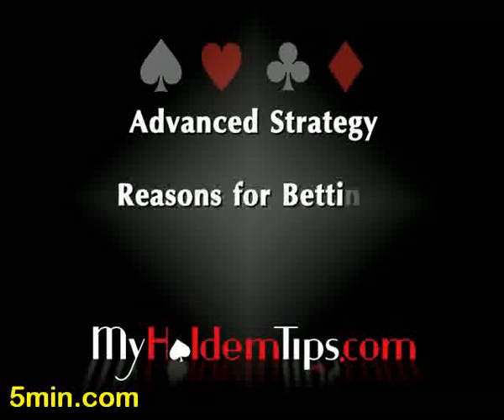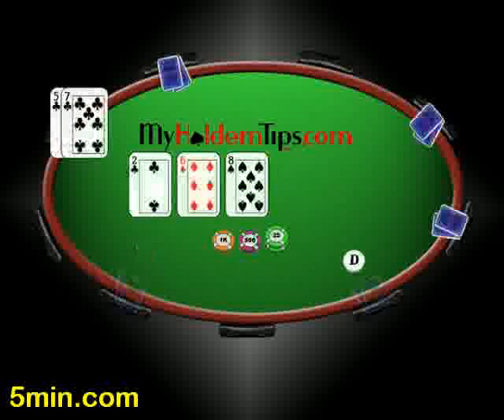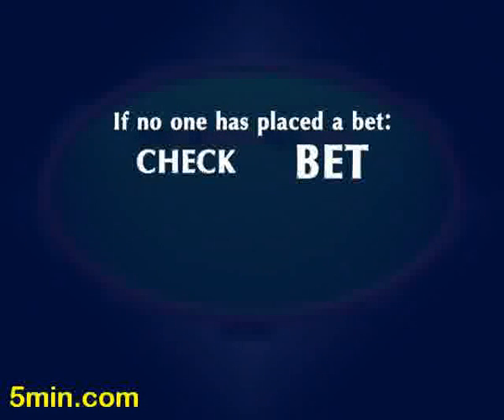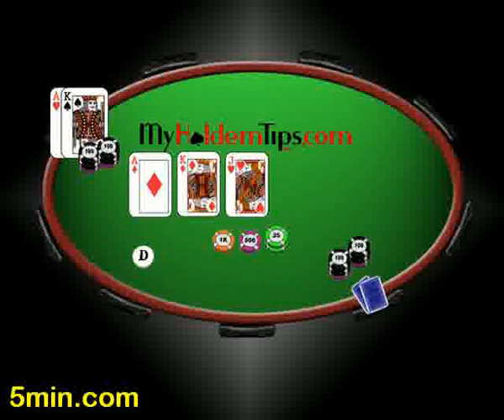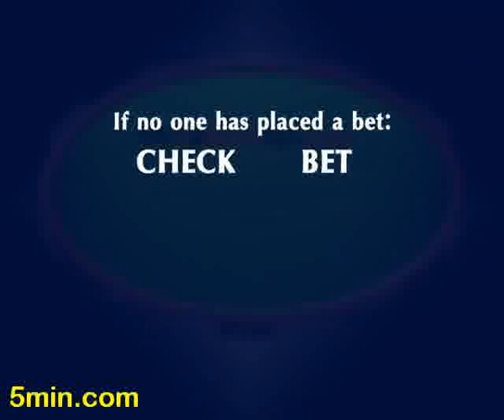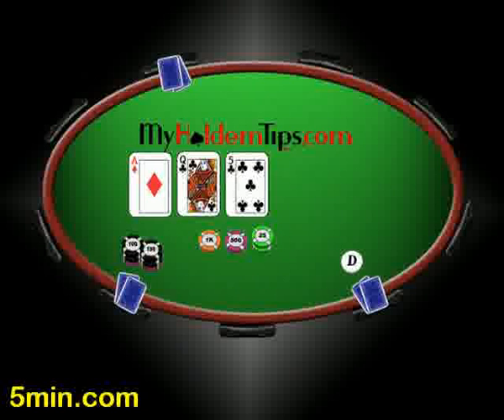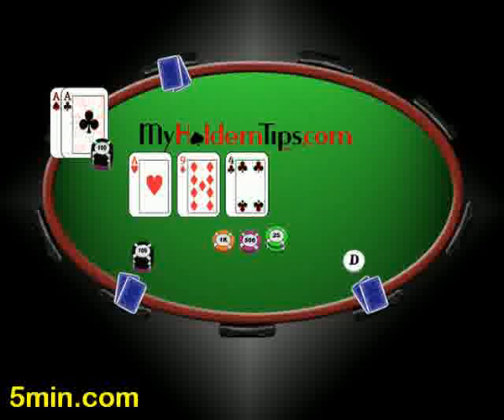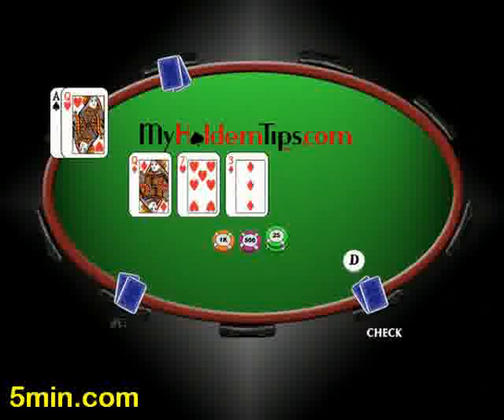Reasons for betting in Texas Holdem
Reasons for folding, checking, and betting in Texas Holdem